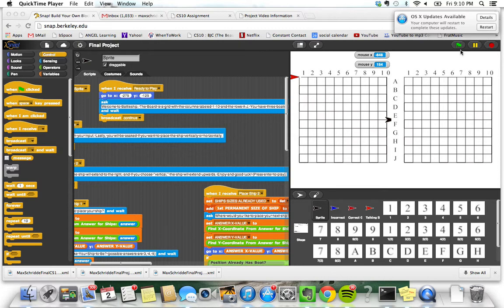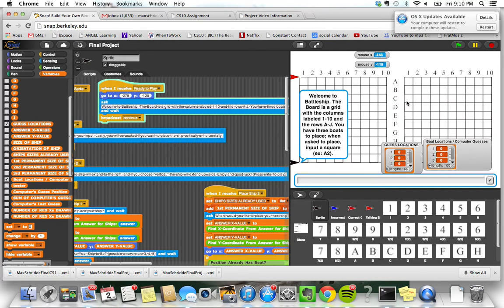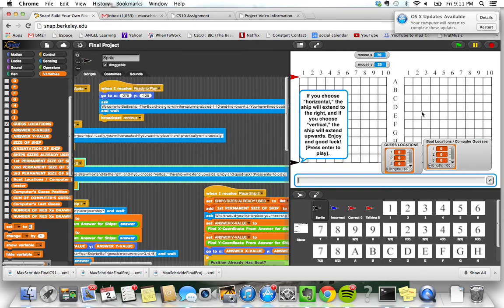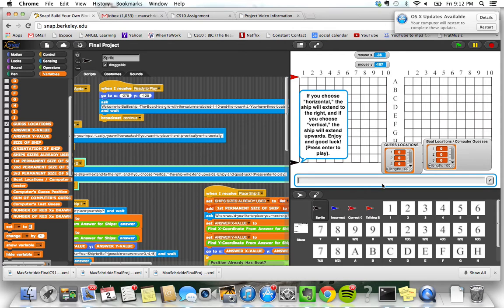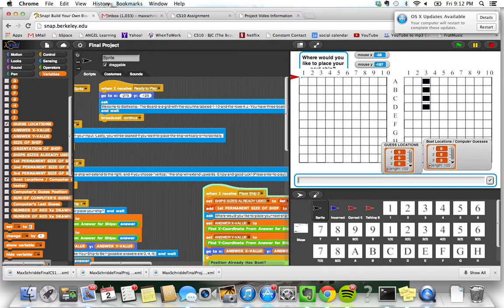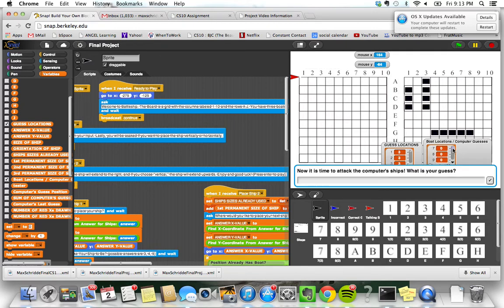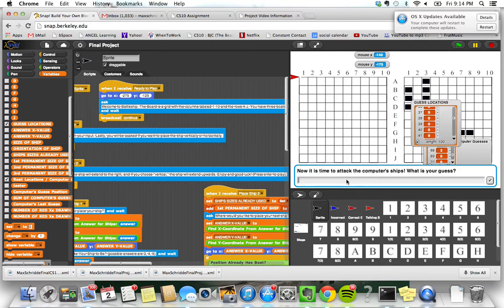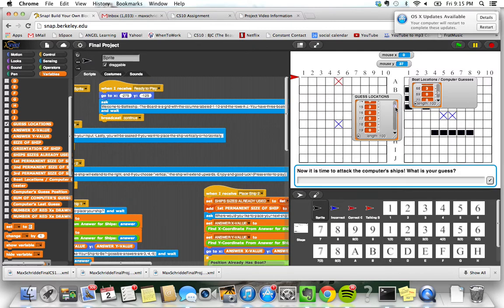Max Schridde: CS10 Final Project; Battleship